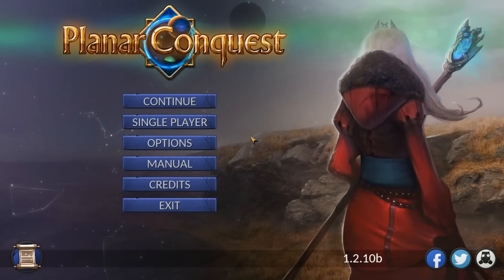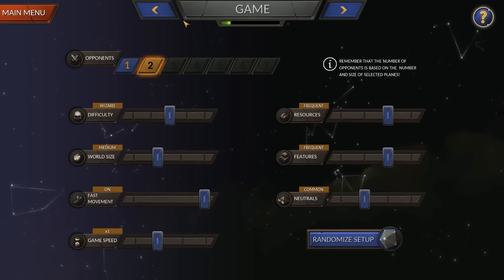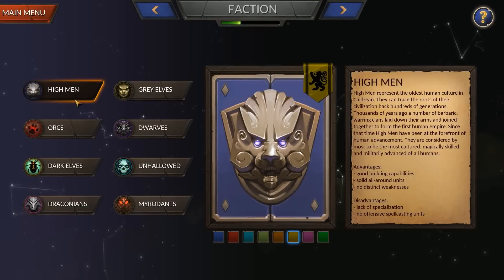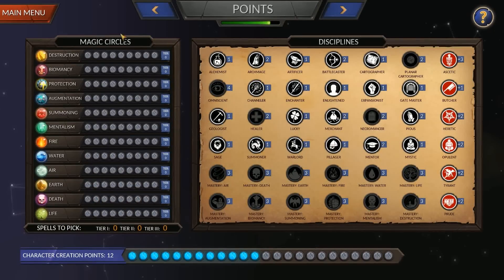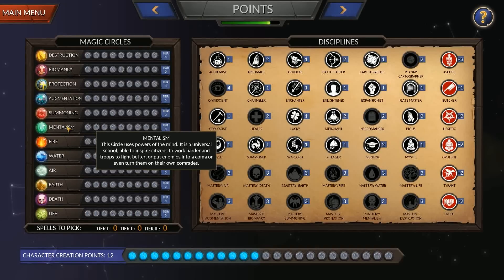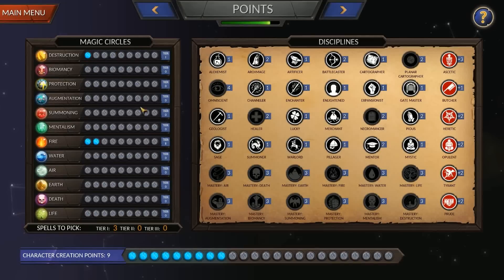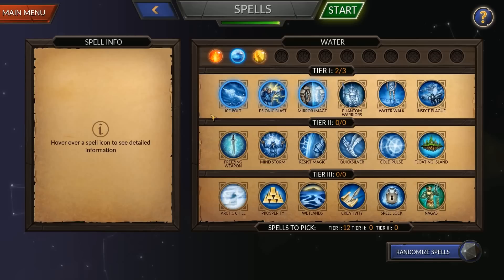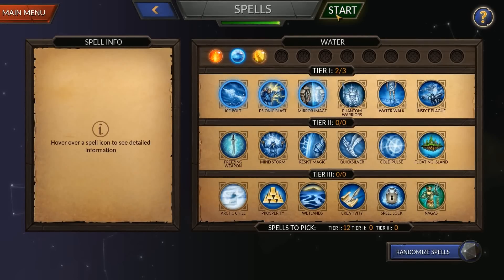Planar Conquest | PC Tutorial Part 01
The first part of Planar Conquest tutorial helps you pick the right options, start the game and explains basic functionality of the World Map.

Planar Conquest is a turn-based 4X multiplatform strategy game.

PS4 - TBA
XBONE - TBA